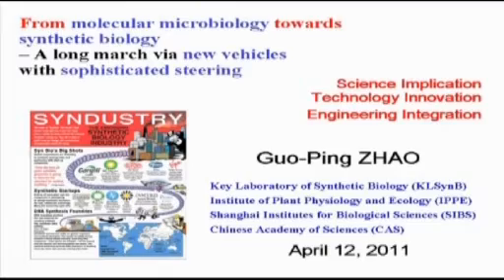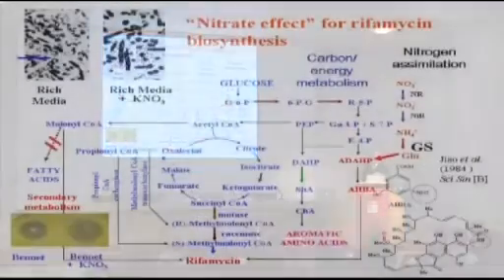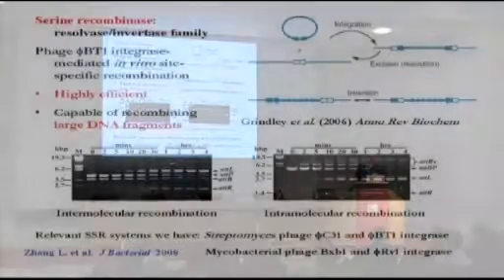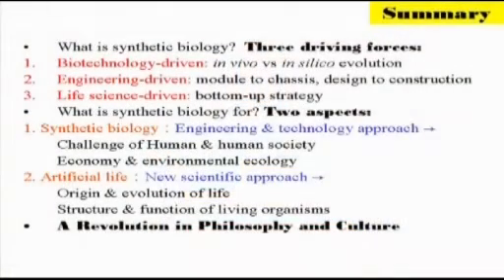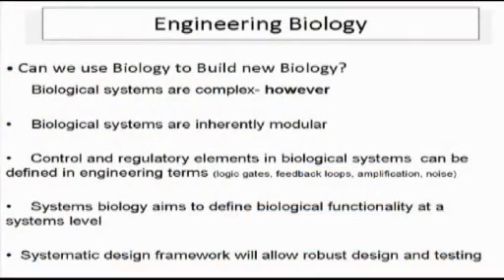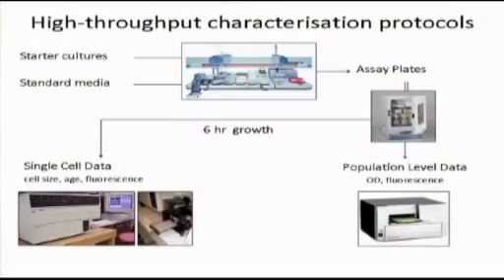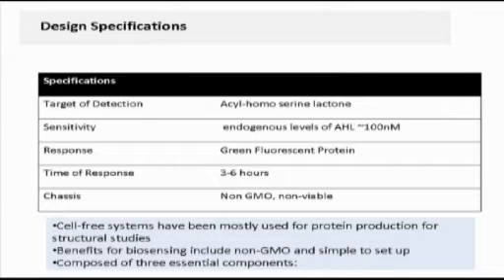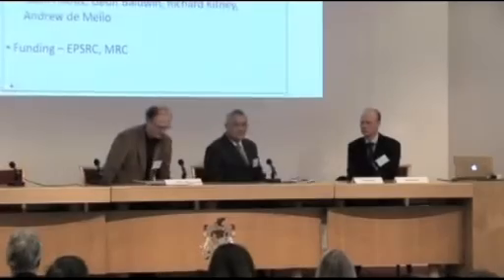The economic and social life of synthetic biology 2011 - part 2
The economic and social life of synthetic biology
13 May 2011

The symposium in an international collaboration between the six national science and engineering academies from the UK, USA and China.